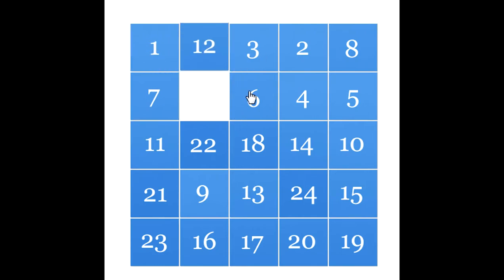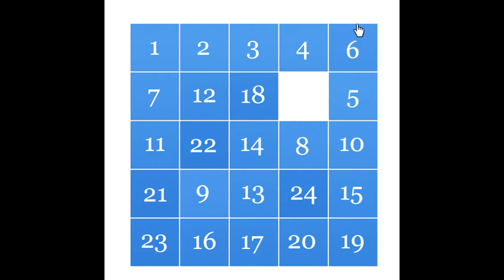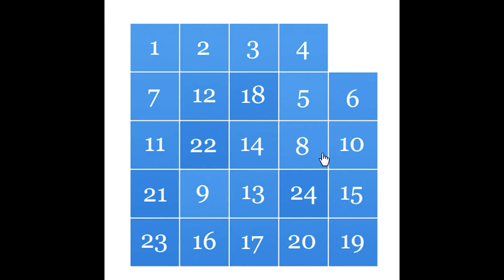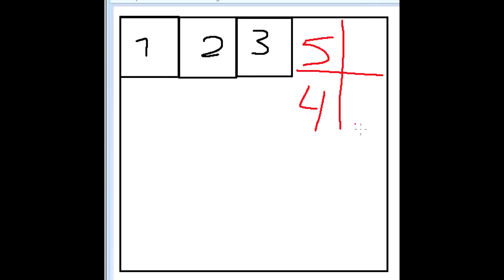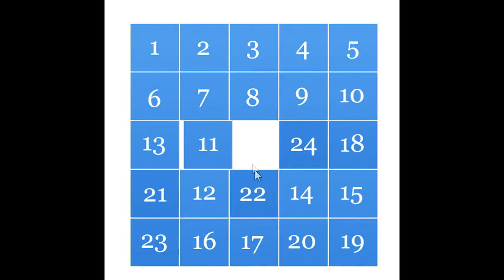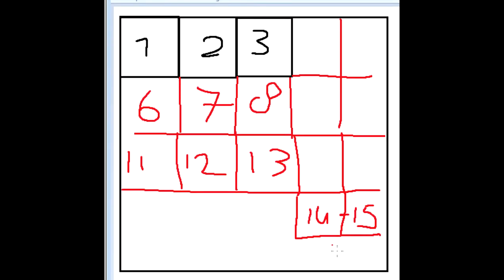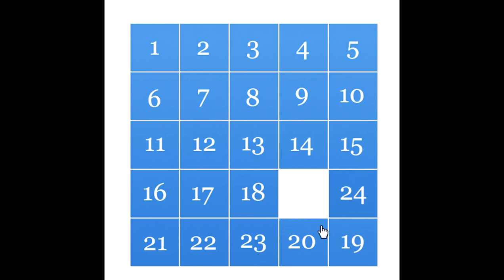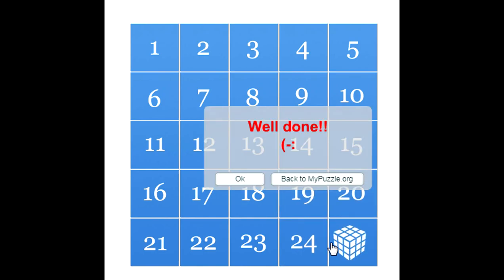the mystical arts of solving a runescape 5x5 puzzle